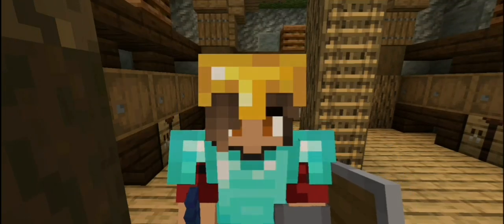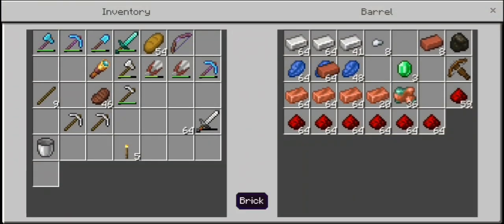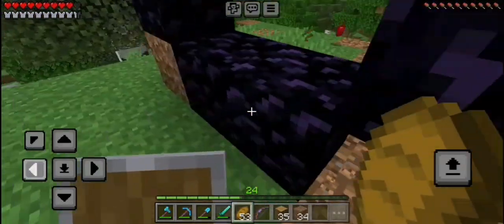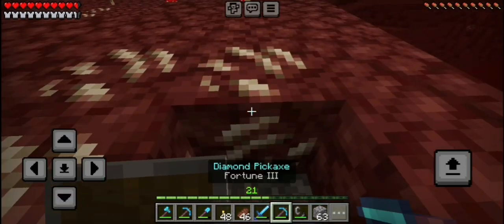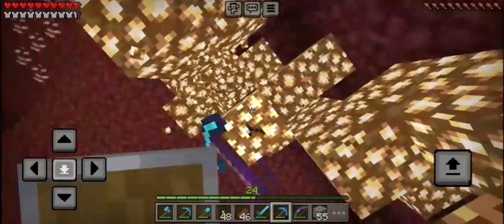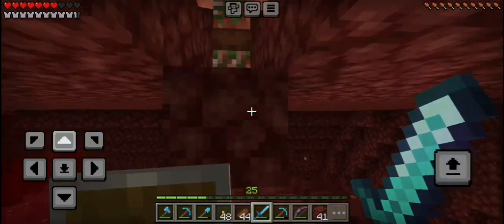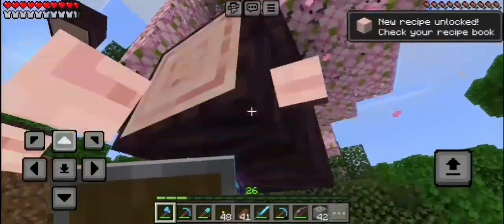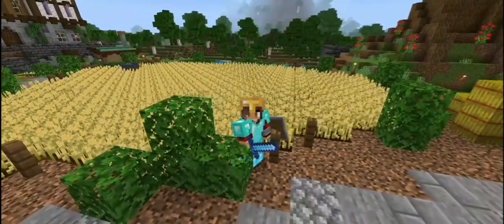I SURVIVED THE NETHER In Hardcore Minecraft! - Episode 6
In todays Minecraft 1.21 Hardcore Episode, I am finally facing my fears and journeying to the Nether! There I encounter more dangerous mobs such as ghasts and Hoglins. I also got to explore and collect new building blocks. Afterwards I decided to build a HUGE custom oak tree to house my nether portal in!!!